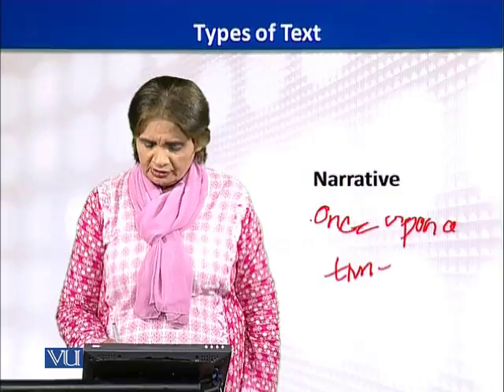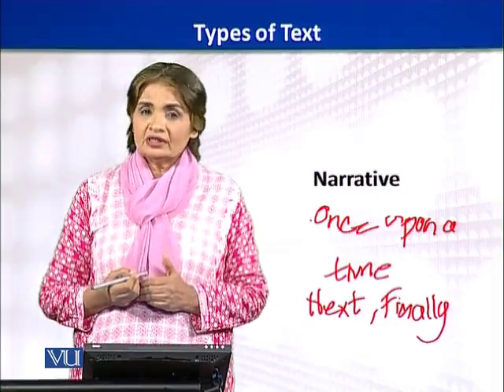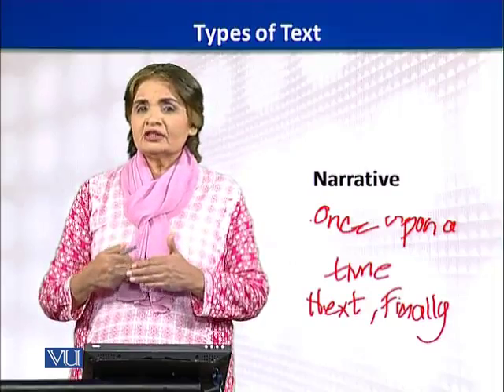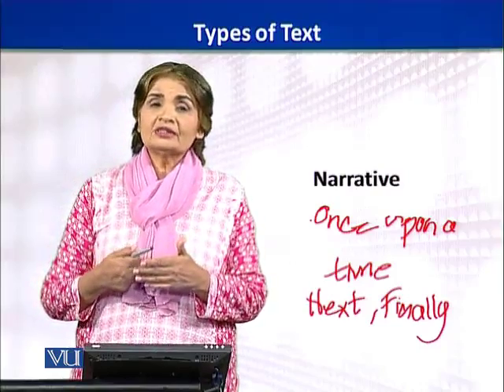EDU516_Topic030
Topic: 30